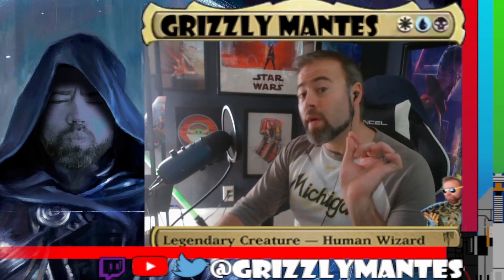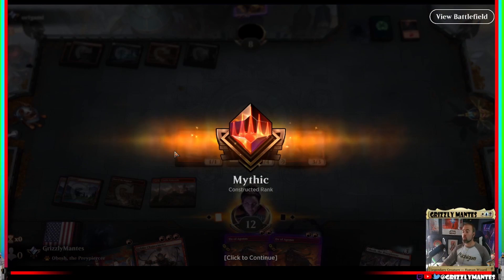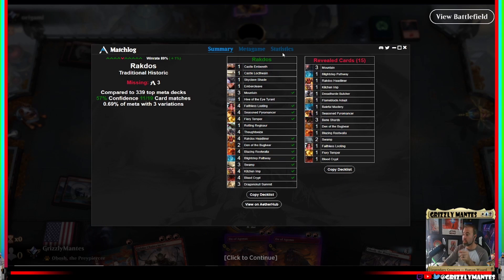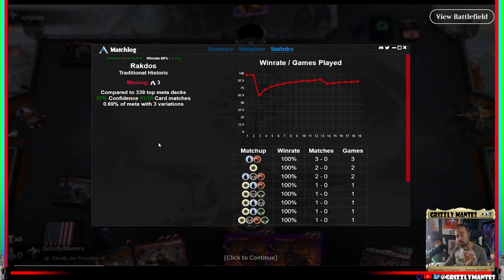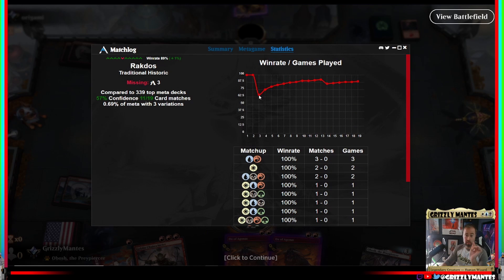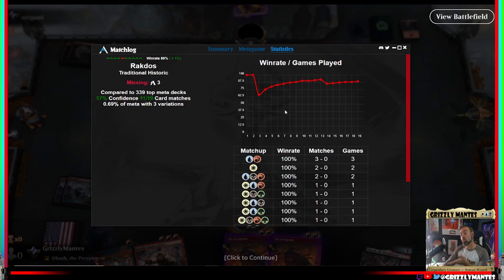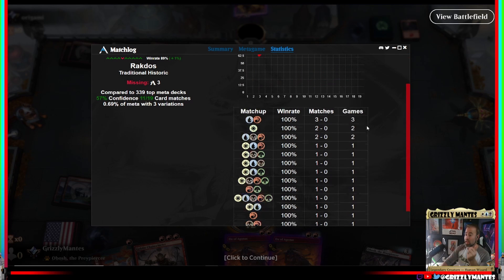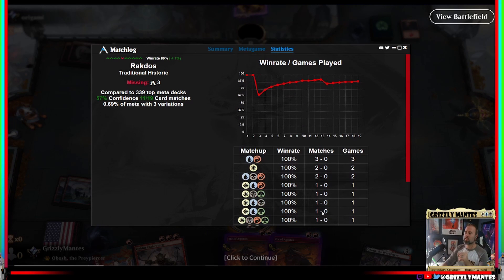😲👹🔴😲JUST HIT MYTHIC! 89% WINRATE HOLLOBOSH IS WHERE IT'S AT!!😲🔴👹😲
Real video coming shortly but holy moly! CRUSHING 17-2 record through Diamond with the only losses being to Tibalt's Twattery and Elves topdecking a Behemoth. Impressive!

MOST. IMPRESSIVE.

Companion
1 Obosh, the Preypiercer (IKO) 228

Deck
4 Bomat Courier (KLR) 225
4 Blazing Rootwalla (MH2) 115
4 Dragon's Rage Channeler (MH2) 121
4 Faithless Looting (STA) 38
4 Fiery Temper (J21) 71
4 Seasoned Pyromancer (MH1) 145
4 Hollow One (AKR) 274
2 Den of the Bugbear (AFR) 254
4 Ramunap Ruins (AKR) 326
2 Ox of Agonas (THB) 147
4 Unholy Heat (MH2) 145
1 Maximize Velocity (GRN) 111
4 Goblin Chainwhirler (DAR) 129
2 Castle Embereth (ELD) 239
13 Mountain (SLD) 107